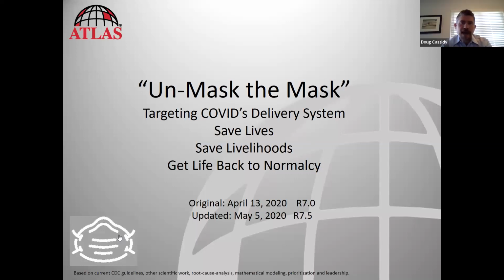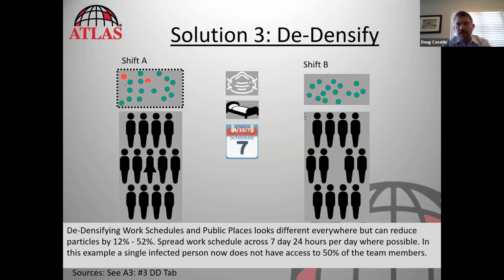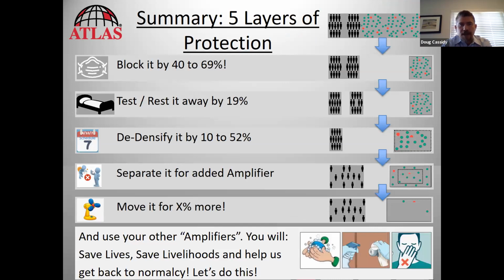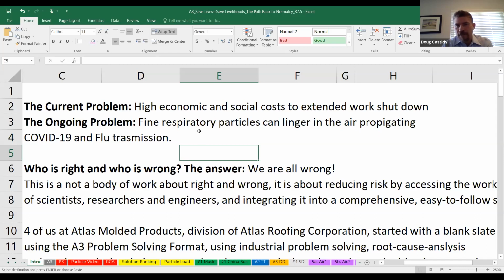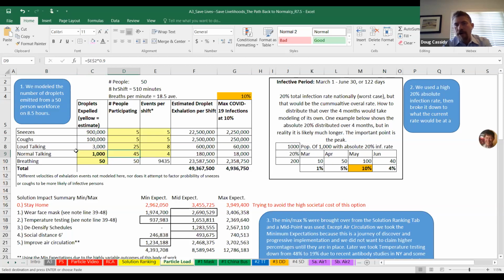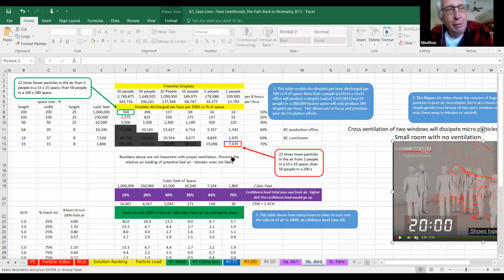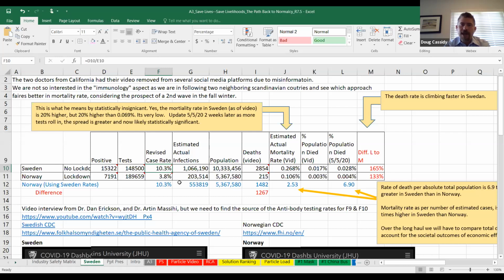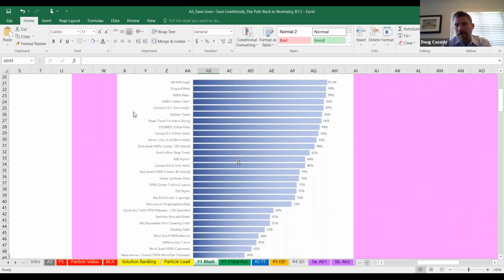Unmask the Mask: Targeting COVID-19's Delivery System; a recorded zoom call.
Doug Cassidy, Engineer and Regional Operations Director - West of Atlas Molded Products presents empirical research on the reality of the COVID-19 viral spread and actions you can take to decrease contraction in your workspace.

Watch this video for a preliminary understanding of why this presentation is paramount to your staff wellness and safety.

Atlas's research used industrial problem solving, root-cause-analysis, mathematics, and leadership to develop 5 tactics to increase prevention, which they will share with you in this call. Time is of the essence, so we are bringing this to you right now.

By enlisting people with the facts of the situation, and showing exactly what to do, for 80% of businesses Doug and his team can show business owners how to exceed 100% risk reduction.

This does not imply we can guarantee no one gets sick (that is statically impossible to guarantee). But neither can a shut-down. Just like a seatbelt, you are statistically less likely to die in a car crash, but that is not guaranteed.

"In the presentation, we will explain why we think cleaning and not touching your face (while good) are not our primary weapons, and why social distancing (while good) is not a weapon--rather it is an amplifier to the other weapons," Doug Cassidy.